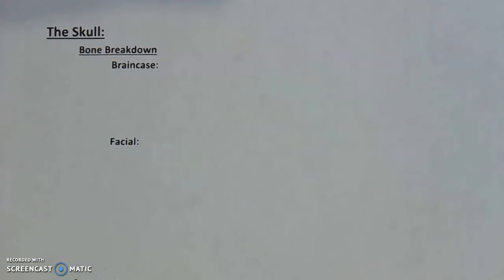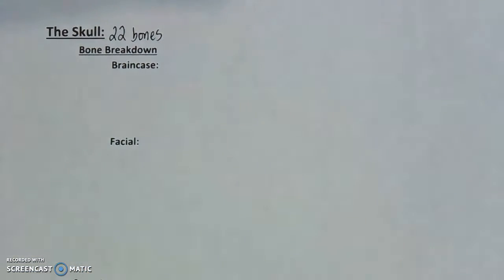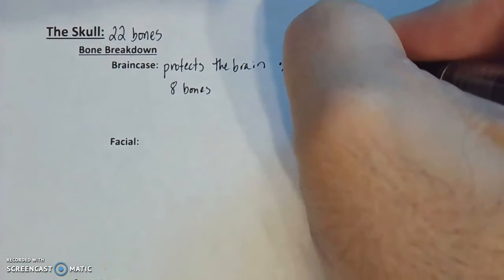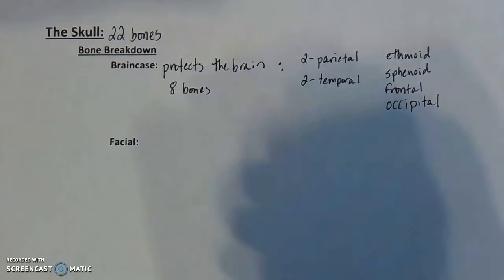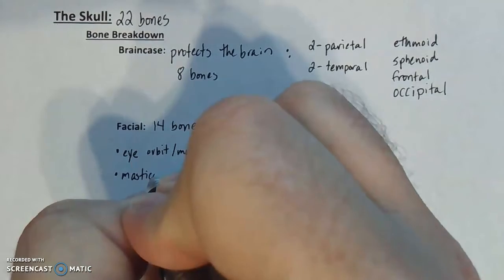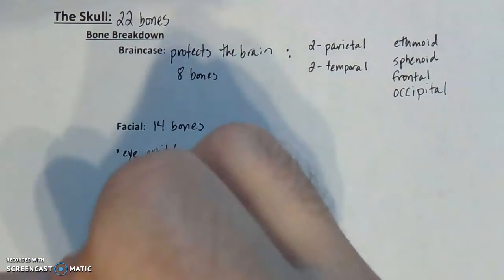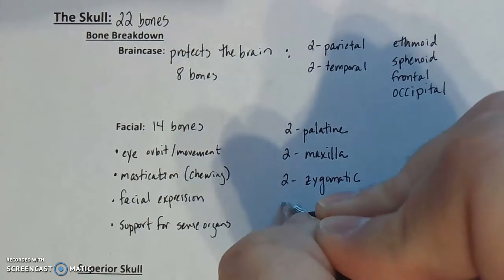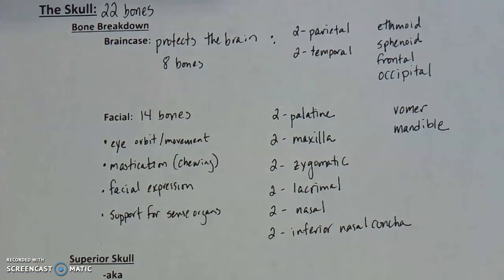Anatomy Chapter 7/8: Video 2